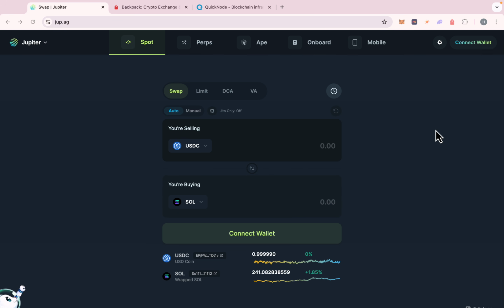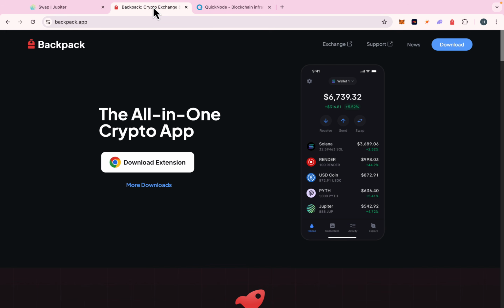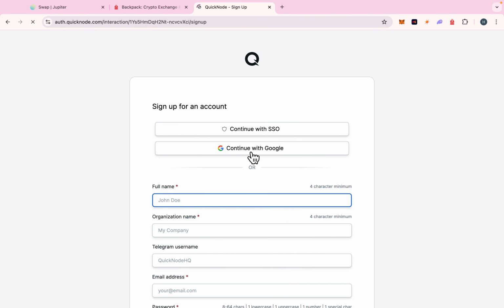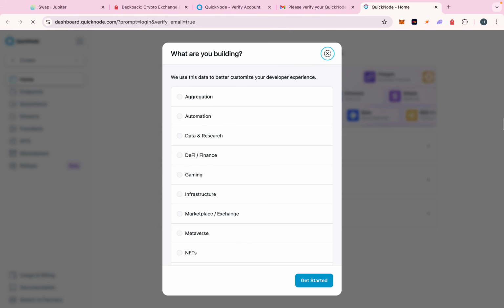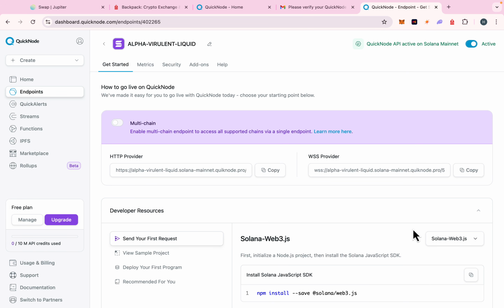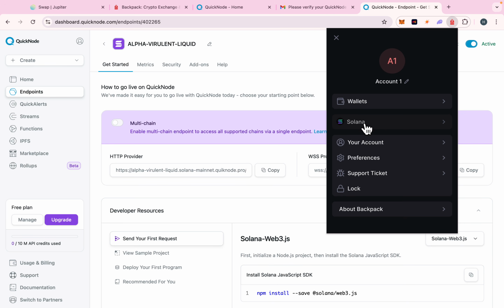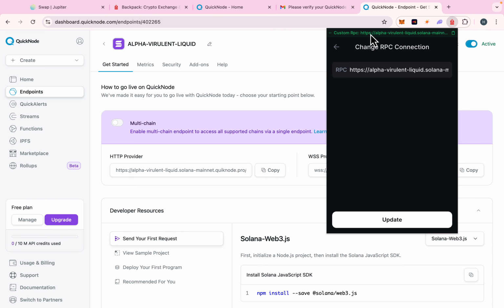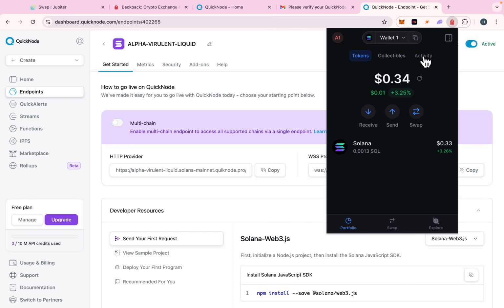Set Up PRIVATE Solana RPC for MEME COIN Trading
Learn how to Set Up PRIVATE Solana RPC for MEME COIN Trading to protect your wallet from MEV bots, front-running, and sandwich attacks. In this tutorial, I’m using the Backpack wallet to show you how this simple and effective setup will keep your transactions secure and private, ensuring malicious bots can't exploit your trades.